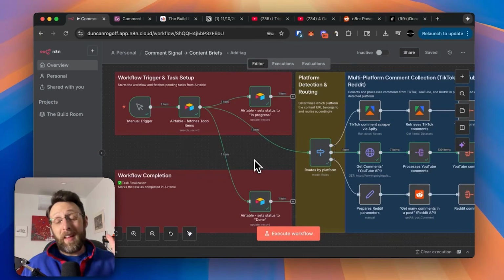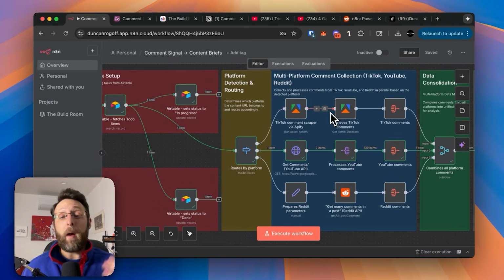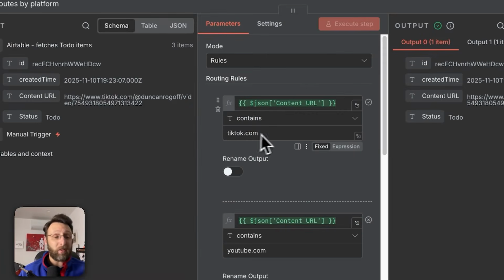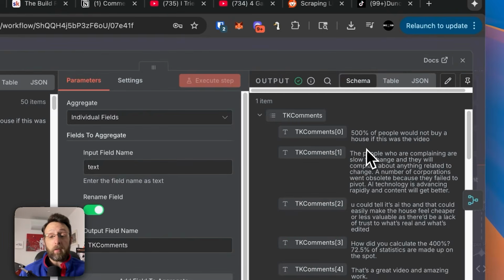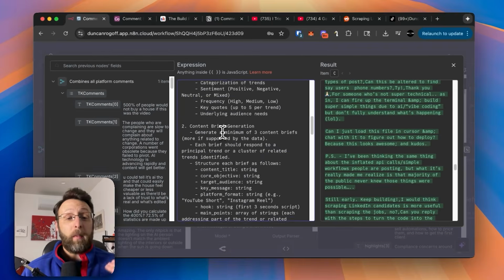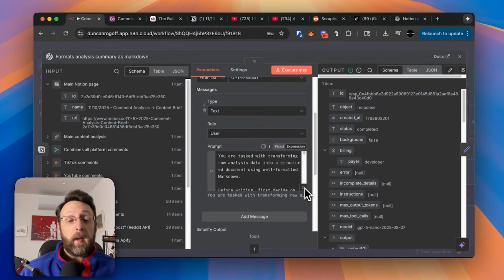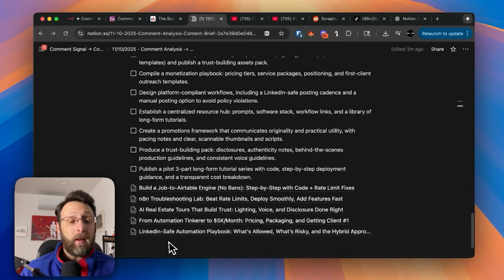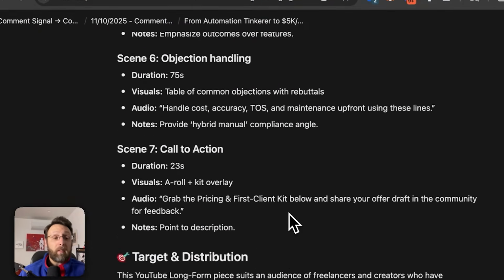Build an n8n AI Agent to Automate your Social Media Content!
How to Build an n8n AI Agent to Automate your Social Media Content!

Summary ⤵️
Learn how to build an AI-powered system that transforms YouTube, TikTok, and Reddit comments into a complete content strategy in minutes. Never struggle with content ideas again - let your audience tell you exactly what they want!

In this comprehensive tutorial, you'll discover:
✓ How to automatically scrape comments from YouTube, TikTok, and Reddit
✓ Build an AI system that analyzes audience feedback at scale
✓ Generate complete content briefs with hooks, scripts, and shot lists
✓ Create actionable to-do lists for lead magnets and resources
✓ Set up automated Notion pages for content planning
✓ Use AI to identify trending topics and audience pain points
✓ Build a content database in Airtable for organization

Why watch? If this is your first view—hi, I'm Duncan! TLDR: I spent years building automated systems AND the personal brand to sell them—from my motion design career at Apple and PlayStation to serving 3500+ customers, growing 10K+ followers, and scaling my AI agency to $100k+/yr. Today everyone talks about automation, but most people only show you the technical stuff. They skip the positioning, branding, and business-building that actually makes you money. So this channel is me sharing real systems that work AND how to package yourself as the expert who builds them.

⏱️ Video Timestamps:
00:00 - How to Automate Content Strategy
00:20 - How to Generate Content Ideas
00:39 - How to Set Up the System
01:00 - How to Add Video Sources
01:18 - How to Scrape YouTube Comments
01:34 - How to Scrape Reddit Comments
01:50 - How to Execute the Workflow
02:06 - How to Route by Platform
02:40 - How to Use Apify Scrapers
03:11 - How to Process YouTube Data
03:39 - How to Aggregate Comments
04:02 - How to Analyze with AI
05:02 - How to Create Notion Pages
06:13 - How to Format Content Briefs
07:05 - How to Generate Production Checklists